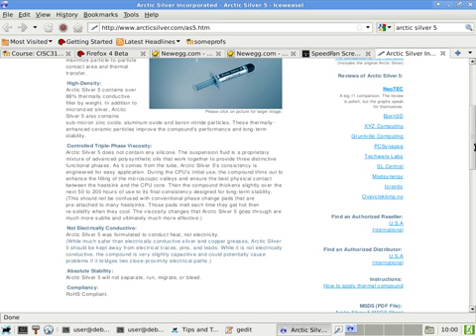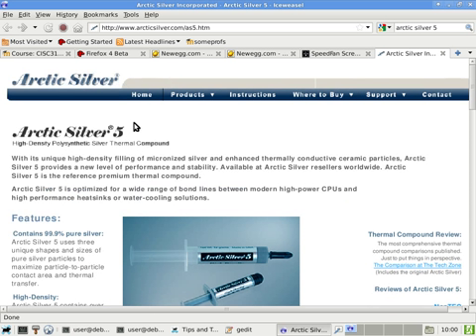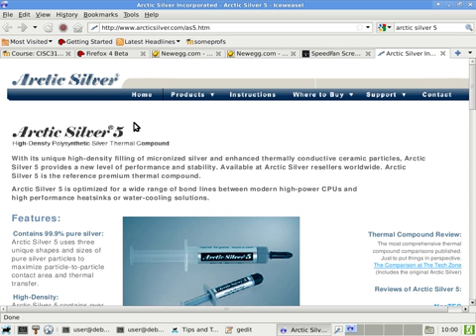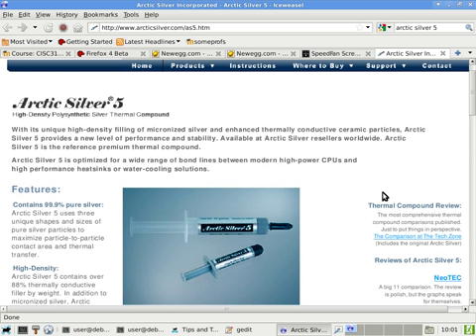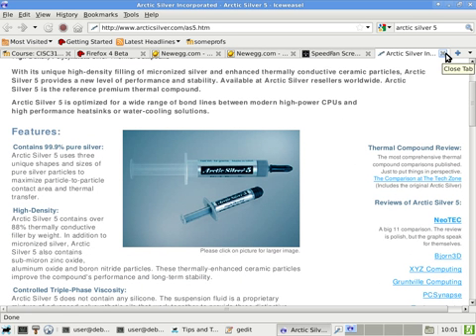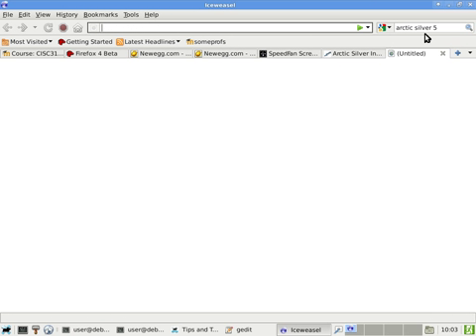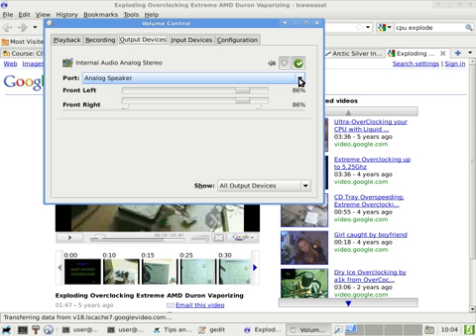20101026 cisc310 4